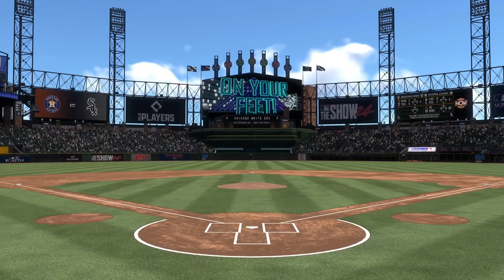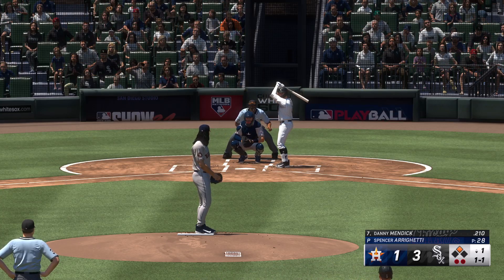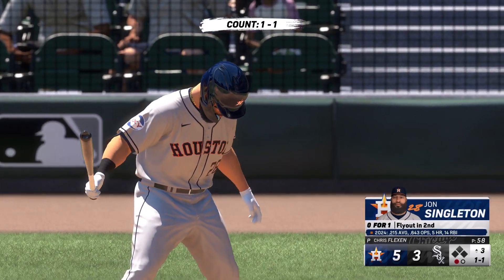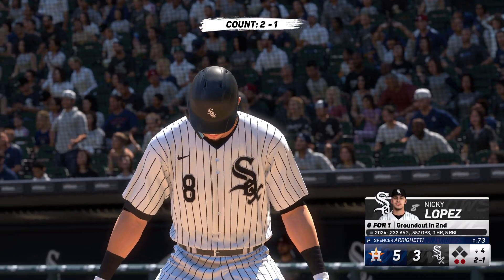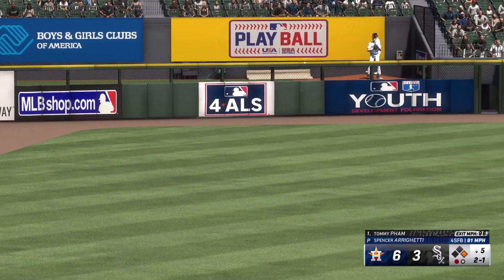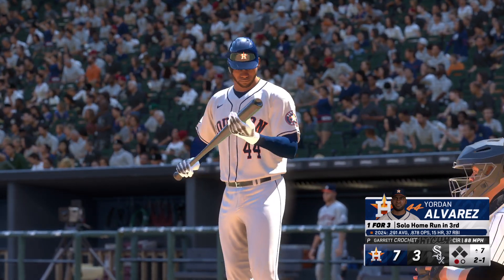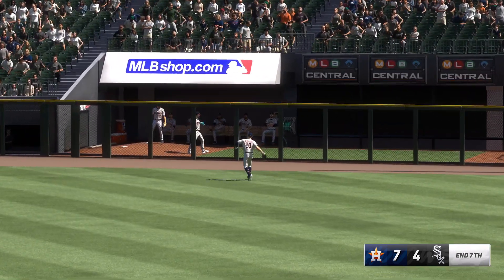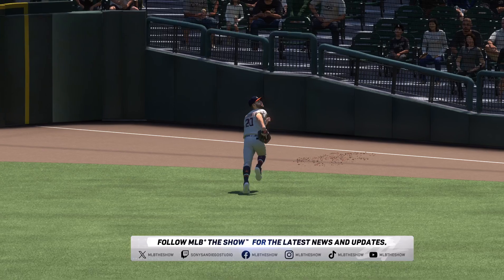MLB The Show 24 ホワイトソックスvsアストロズ 観戦